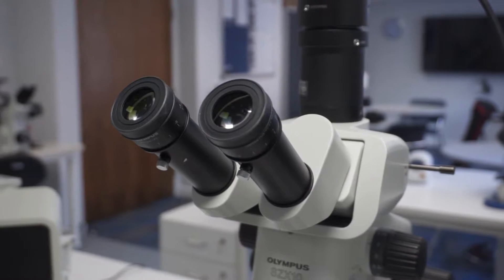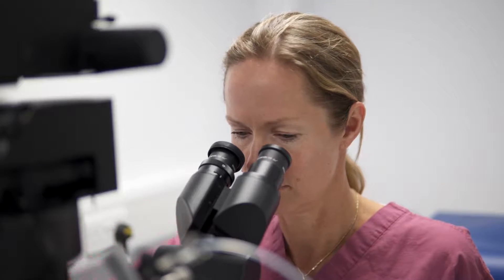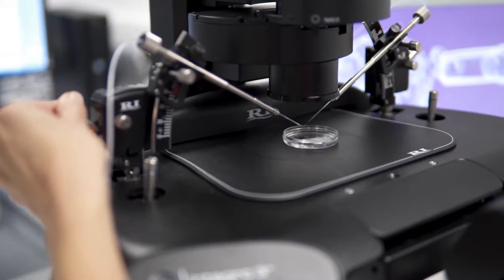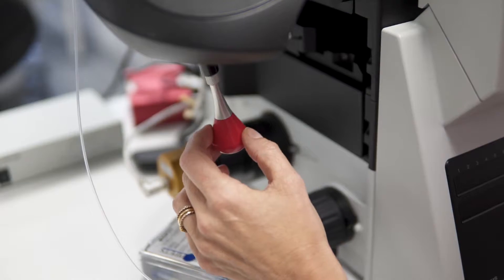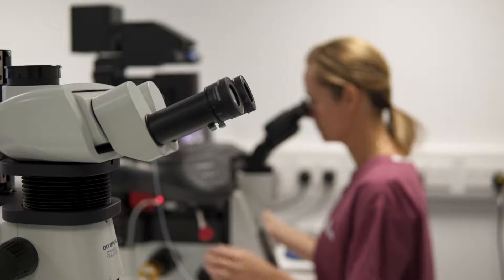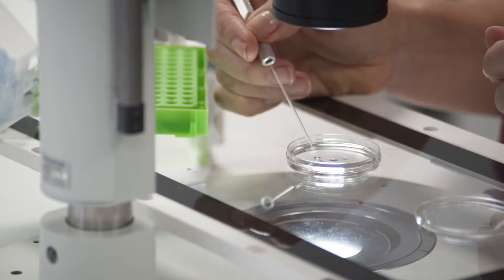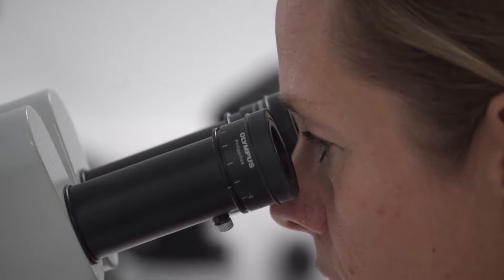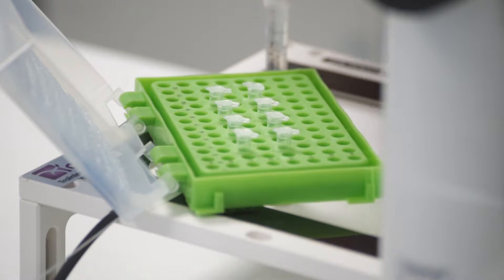IVF: What happens at embryo transfer? - Your Fertility Journey | CARE Fertility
Dr Rima Rajkhowa (MD, FRCOG), Medical Director at CARE Fertility Birmingham, explains what happens at your IVF Embryo Transfer procedure. Throughout your fertility treatment with us, we'll look after you at every step of your journey.

If you'd like to learn more about your fertility options and how we can help you, call our lovely and very knowledgeable new patient enquiry team on 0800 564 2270 or find out more

With love from CARE xxx